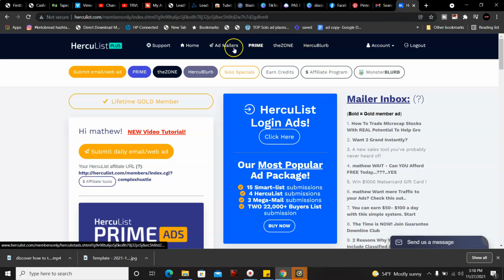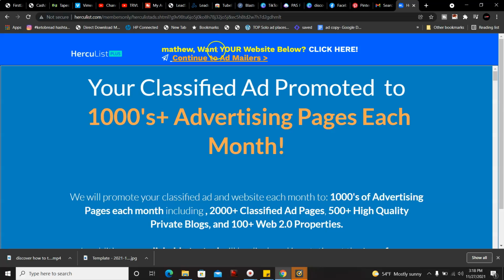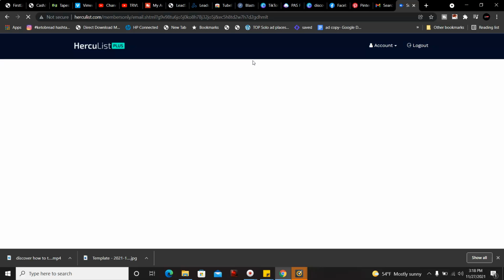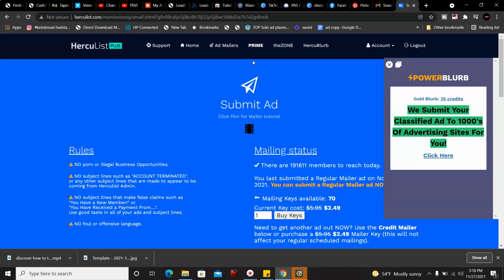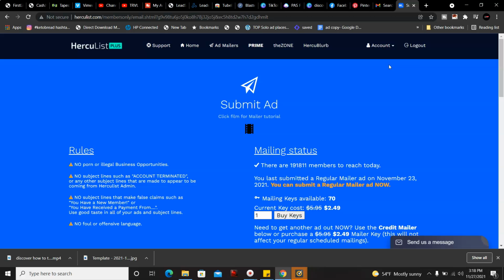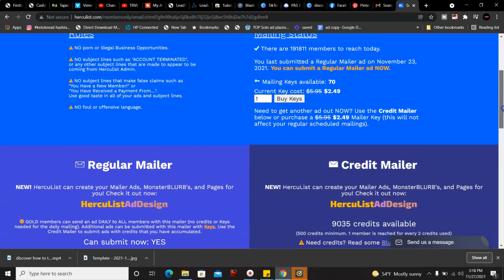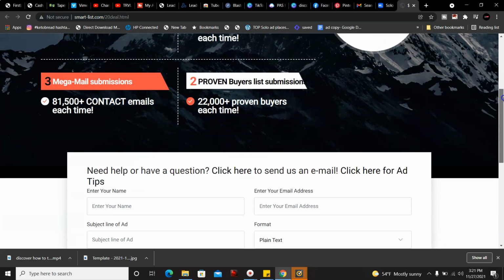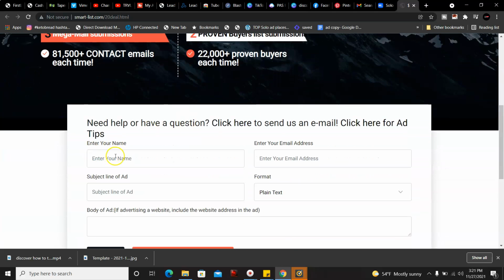Herculist review 2021 | How To get free leads 2021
Herculist review 2021

In this video I will show you how to get free leads in 2021

Anyone can start an online business, but how do you get leads?

 The problem is that most of the free and low cost lead generation sources are either too time consuming or they don't work.

Solution: We have a list of proven lead generation methods that will generate 5 to 10 leads per day for your business. And these are all free or inexpensive ways to get started with getting more customers in your door every month.

The Best Way To Get More Leads 2021
How to Get 5 to 10 Leads Per Day
leadsleap review
leadsleap tutorial
leadsleap autoresponder
herculist review
herculist plus
herculist email marketing
herculist tutorial
herculist plus tutorial
herculist plus review
herculist traffic
 How To get free leads 2021
Herculist review 2021